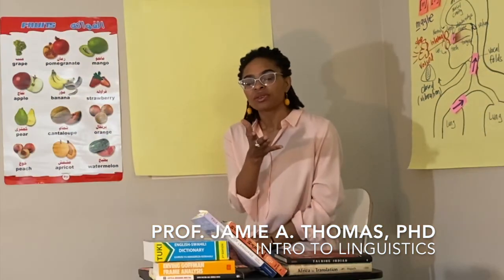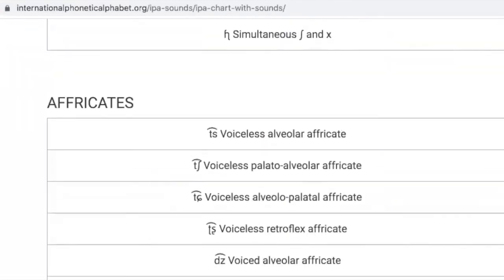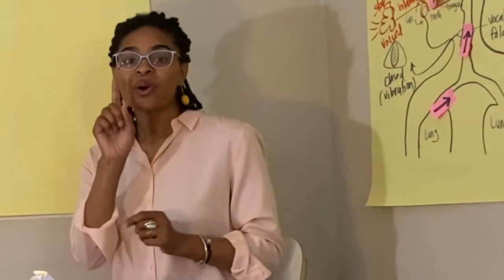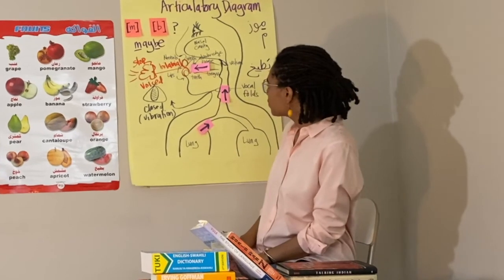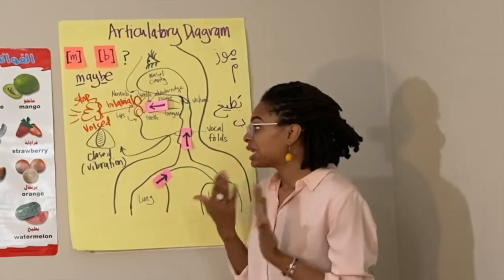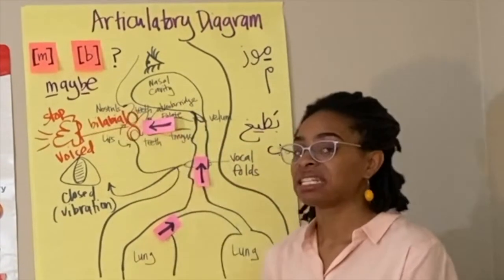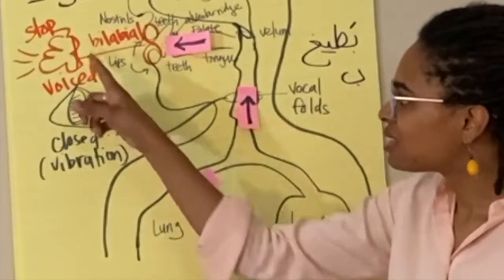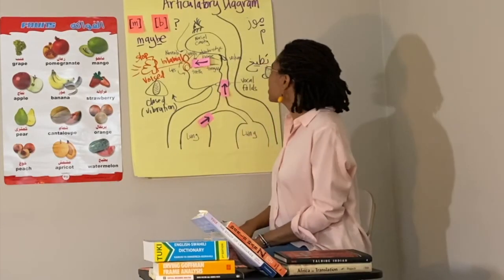LING1 Unit 5 - Sound Check: Phonetics, Part 3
This video provides guidance on how to use a diagram to visualize the difference between two oral speech sounds. The sounds [m] and [b] are compared, using examples in English and Arabic. This video is part of an online introductory linguistics course taught at Santa Monica College by Prof. Jamie A. Thomas, PhD.